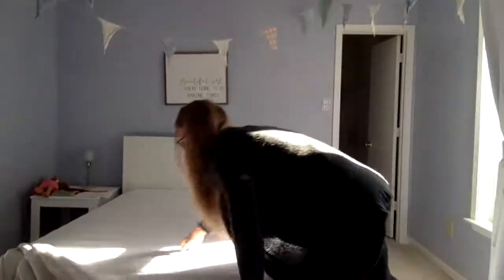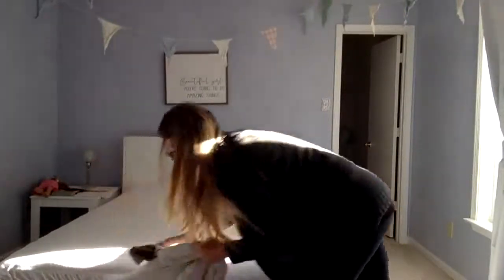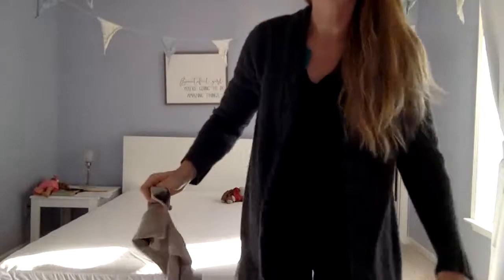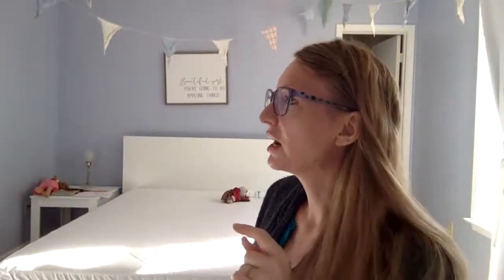The Norwex Mattress Cleaner by Megan Slate